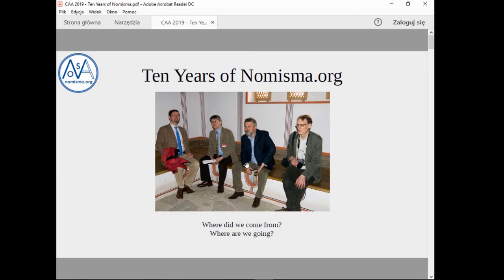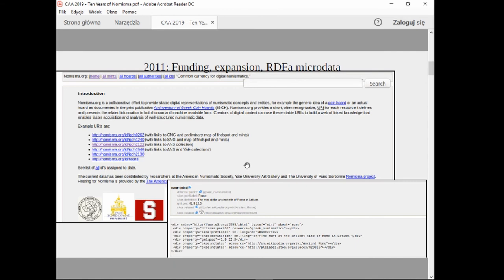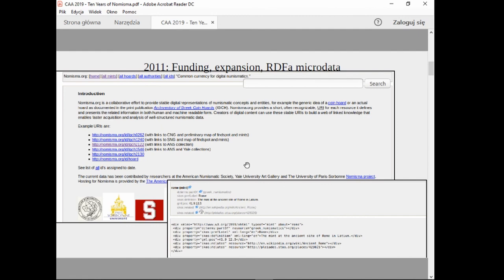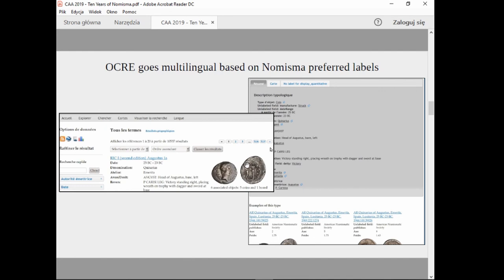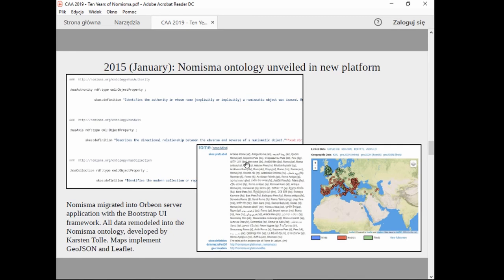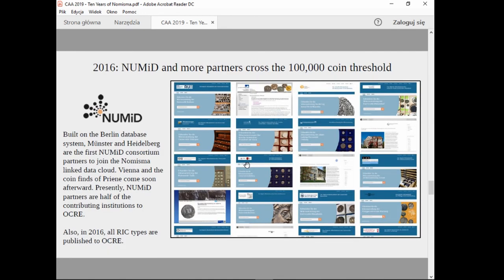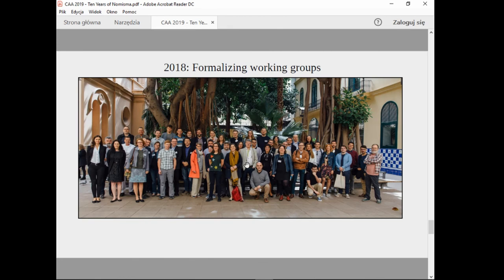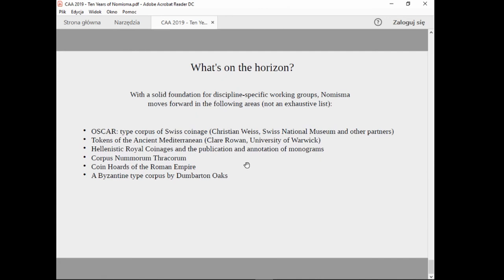Eight Years of Nomisma.org: Past, Present, and Future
Nomisma.org is an international collaboration to define the intellectual concepts of numismatics following the principles of Linked Open Data (LOD). Established in 2010 as a proof of concept, the project has grown considerably since then. While technical aspects of the project have been published at previous CAA conferences, beginning with “Semantic Web Technologies Applied to Numismatic Collections” at CAA 2012 in Southampton, this paper is focused primarily on Nomisma’s evolution as a community, without which these technical achievements would not have been possible. Beginning as an informal discussion about numismatic data standards at the British Museum in 2011, the first official European Coin Find Network - Nomisma joint meeting occurred in Frankfurt the following year with 15 participants. The seventh iteration of this meeting was held earlier this year in Valencia, drawing 60 participants working in Gre-co-Roman,  Medieval  European,  and  Islamic  numismatics.  Likewise,  the  Nomisma  scientific  committee has established discipline-specific working groups, enabling the expansion of the scope of the LOD thesaurus into other periods and cultures beyond its Greco-Roman founda-tion. Similarly, many international numismatic projects have been built on the Nomisma infra-structure: more than 30 museums and archaeological datasets have contributed data for nearly 200,000 physical specimens to date, a significant enhancement since CAA 2012. This paper will summarize Nomisma’s progress since 2010 with an eye on what the future holds for the project.

Ethan Gruber, Sebastian Heath, Andrew Meadows, David Wigg-Wolf